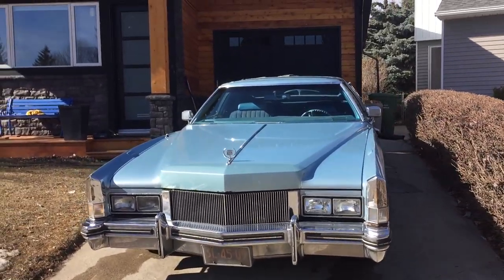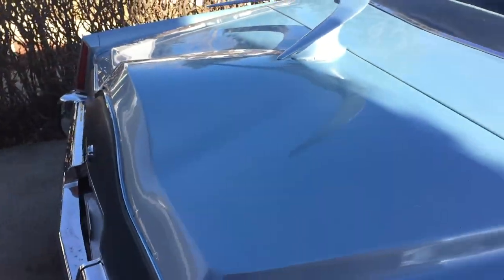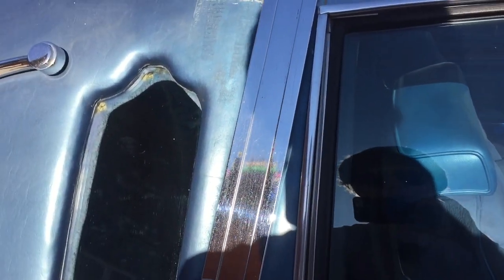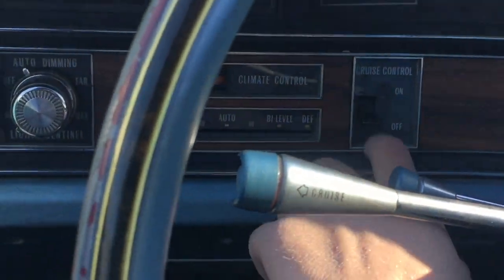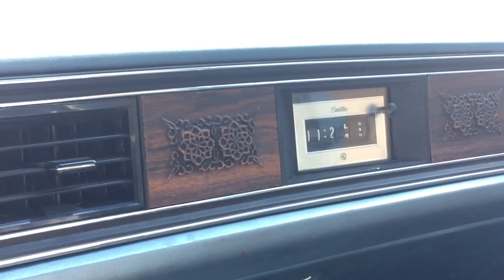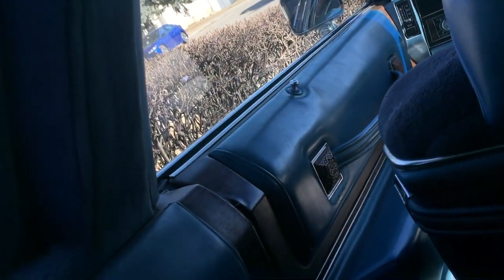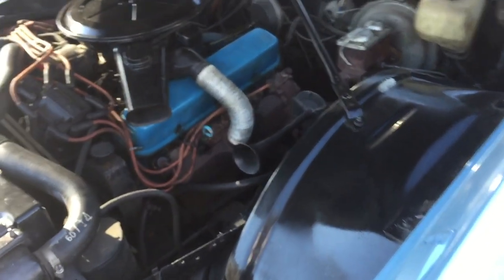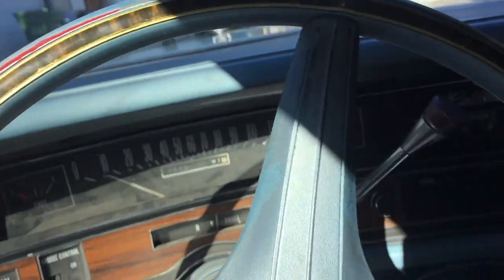Here's a Full Tour Of My 1973 Cadillac El Classico/Eldorado...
I am a 15-year-old, who knows a thing or two about cars. I have always loved working on them, and I expand my knowledge about them every day. I've been working on cars since I was 6 years old, and I've had an interest in them since I was a toddler. I have already done a significant amount of work with heavy-duty engine repairs, and as I mentioned earlier, and I'm getting better every day!
Current:
Well, I must admit, I wasn't incredibly proud of this video for certain reasons... Although I know that you guys want more CADILLAC! I would love to deliver on that, but I'm not entirely sure what to showcase, because it doesn't need a whole lot mechanically. It does need work, and as soon as I can fix something on it, I will video it. Anyway USE THAT COMMENT SECTION, and let me know what you want to see not only with the Cadillac, but with anything.

Time Stamps:
0:00 Tour
25:25 Outro Update